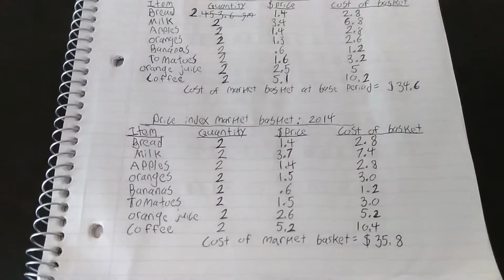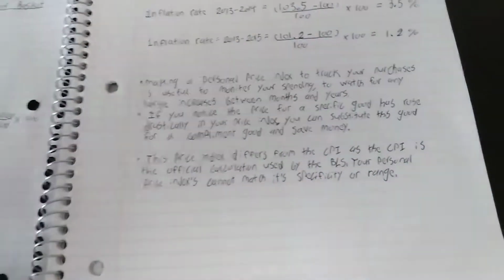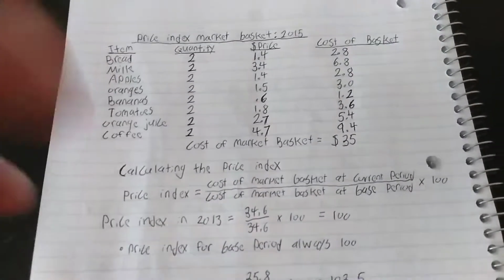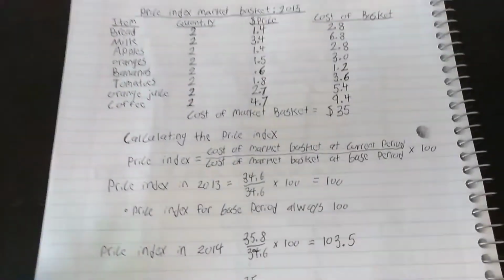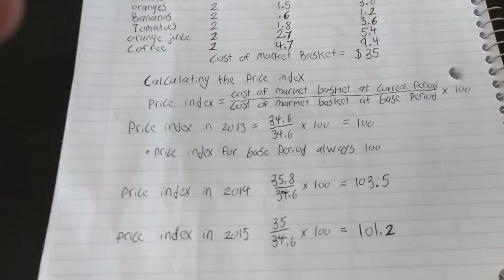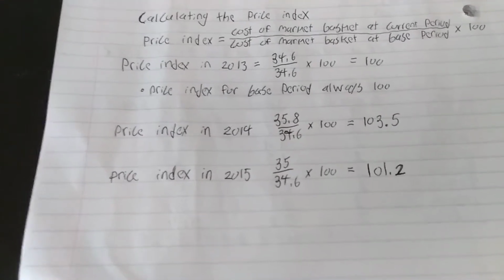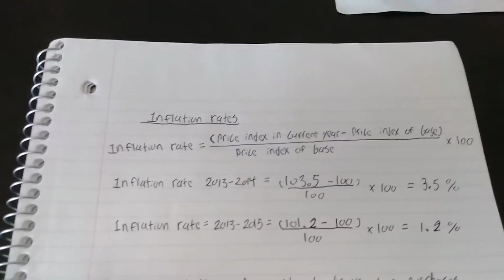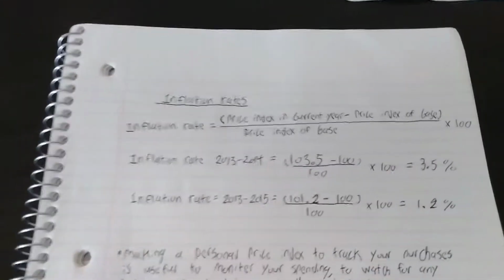Price Index and inflation calculation